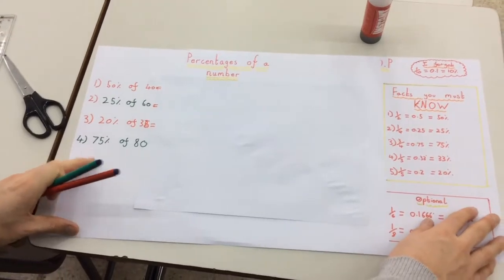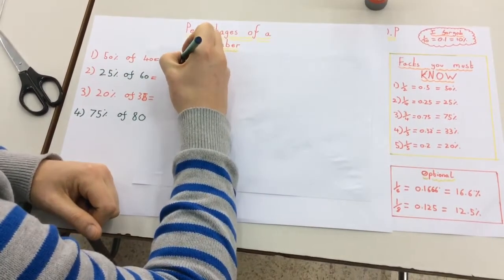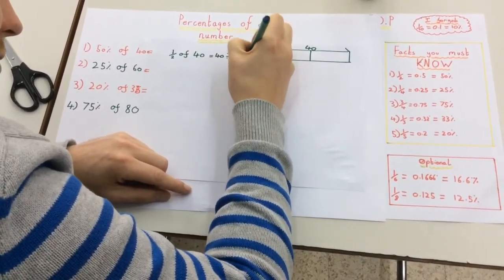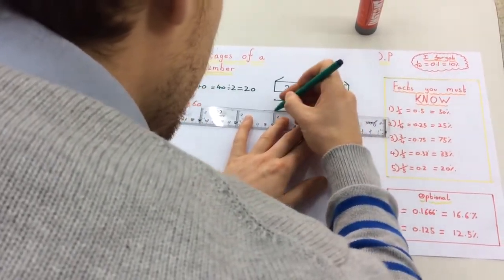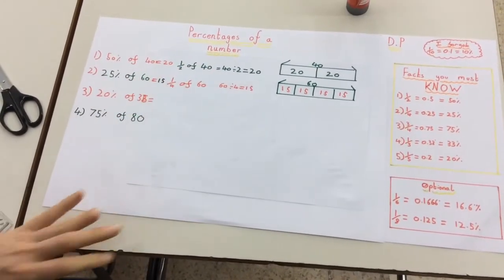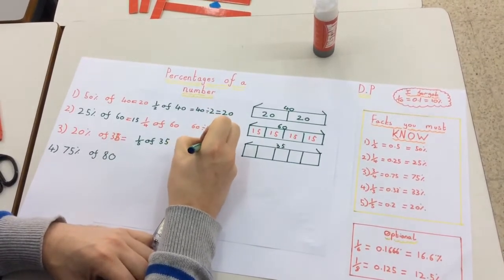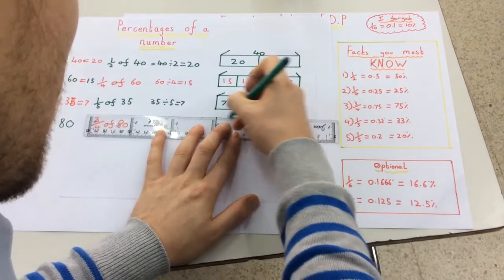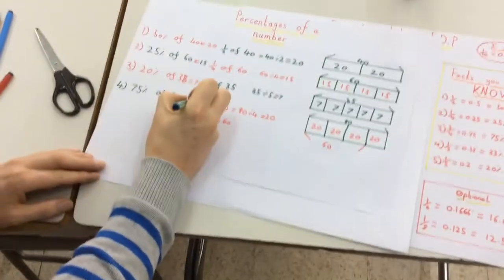Percentages of a Number